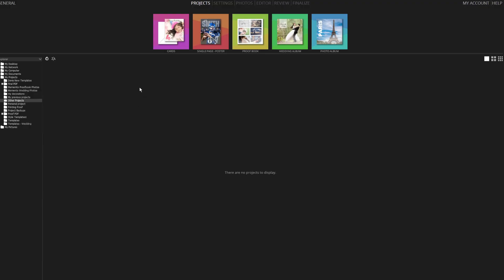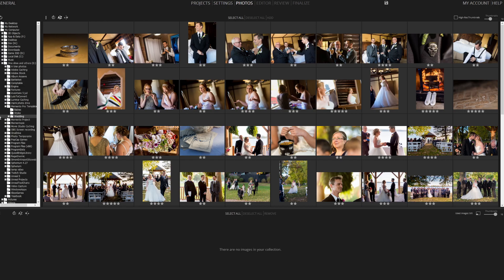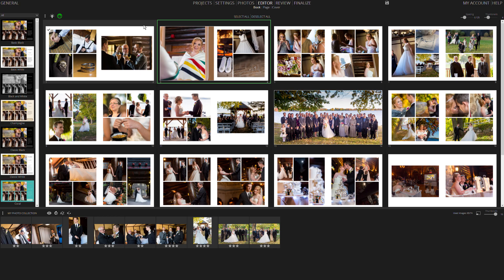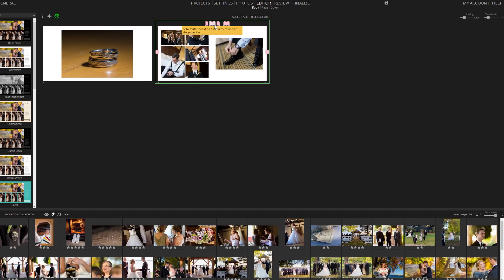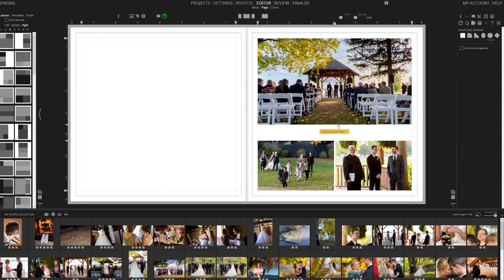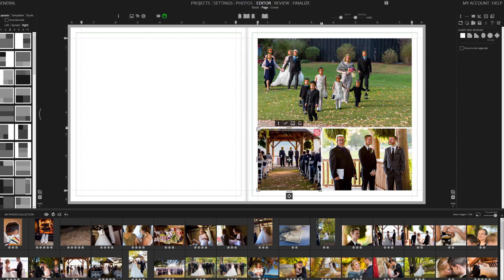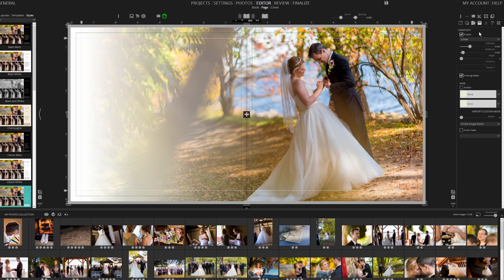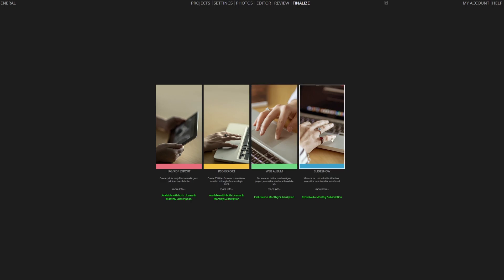Create Your Photo Album in Minutes: A Quick Overview of Version 5.2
Explore the versatile features of Memento Photo Album 5.2 designed for photographers' diverse workflows. From quick Adaptive Book Wizard to detailed manual editing, create wedding albums with ease. Add photos from any folder, utilize timeline mode for story progression, and fine-tune with advanced layout tools. Apply styles, borders, and masks for a personalized touch, and adjust image settings for perfect visuals. Review your work, send proofs to clients, and export in multiple formats. Discover the simplicity and power of album creation in this overview video.